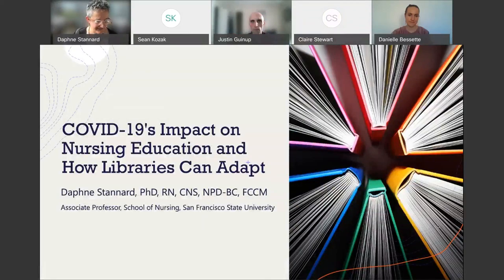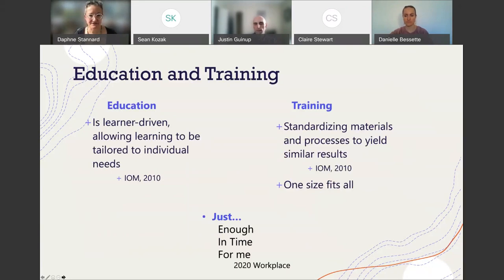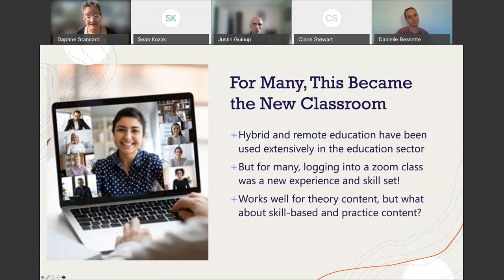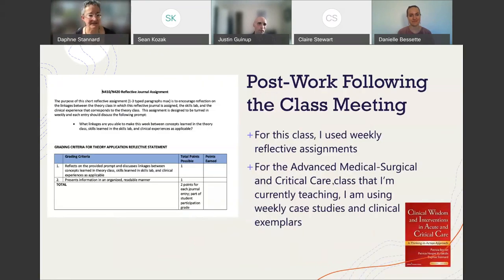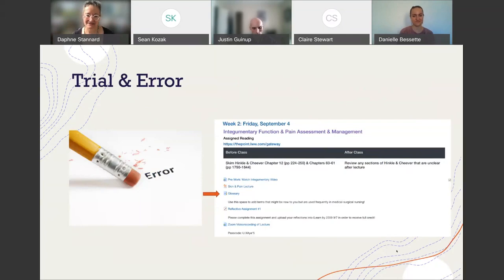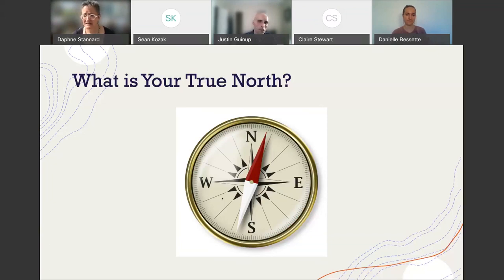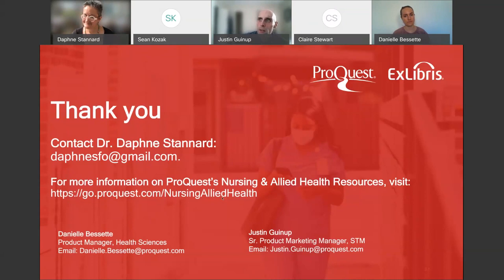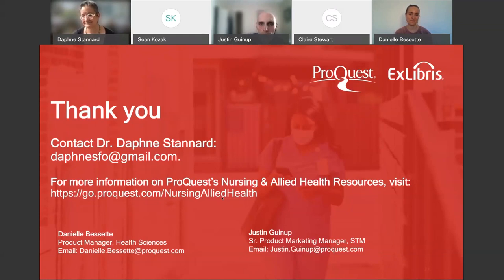COVID-19's Impact on Nursing Education and How Libraries Can Adapt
As the COVID pandemic endures, enrollment in nursing and allied programs is strong and growing. Since in-person time in clinicals and labs remains at a premium, it’s more important than ever for academic librarians to support the virtual teaching, learning, and research needs for entry-level, baccalaureate, and graduate-level nursing programs.

Join Dr. Daphne Stannard, Associate Professor at the San Francisco State University School of Nursing, along with Danielle Bessette, Health Sciences Product Manager at ProQuest, to hear about how COVID-19 has impacted nursing education plus tools and resources on better support nursing educators in the future.

Daphne Stannard, PhD, RN, CNS, NPD-BC, FCCM has over 20 years of clinical experience in critical care and perianesthesia nursing, serving in a variety of roles at different institutions. From 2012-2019, Dr. Stannard concurrently served as the Chief Nurse Researcher, founding Director of the Institute for Nursing Excellence, Director of the UCSF JBI Centre for Evidence Synthesis & Implementation, and Nurse Administrator for the Highly Infectious Care Unit at UCSF Medical Center. Currently, Dr. Stannard works as an Associate Professor at the SFSU School of Nursing. Dr. Stannard is also the Coordinator of the EBP Strategic Work Team and Member of the Standards & Guidelines and Research Committees for ASPAN and is a member of the Qualitative, Textual Synthesis, and Implementation Methods Groups and the Convenor of the Surgical Services Node for JBI. Dr. Stannard is an Editor of the JBI Evidence Synthesis journal and the founding Associate Editor for the AORN Journal Quality Improvement Showcase: Lessons for Change.